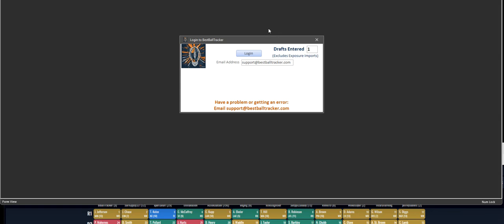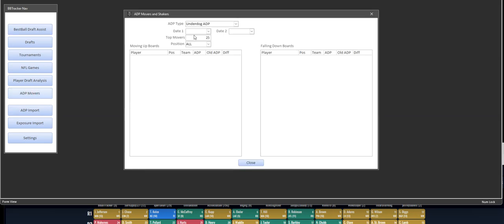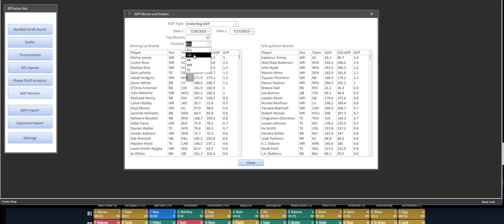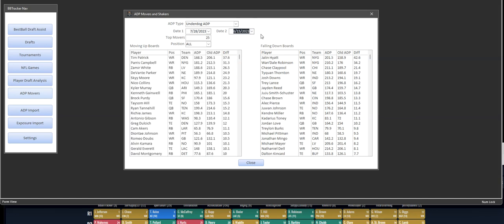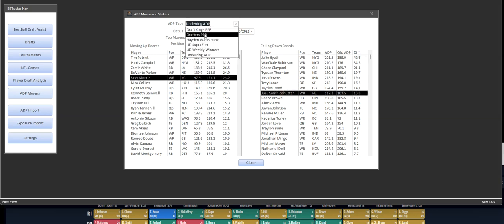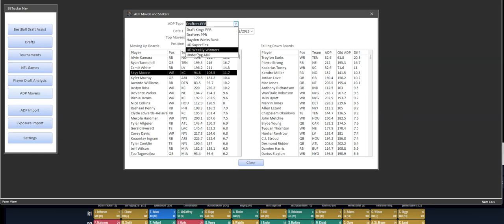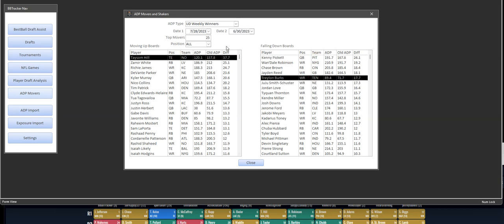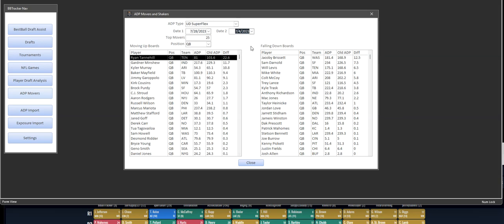APD Movers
Showing the ADP Movers and Shakers section of our application.  You will know who is moving up and down boards whenever you want.